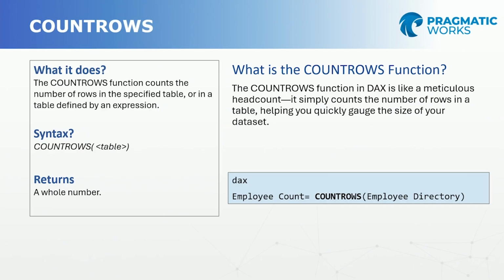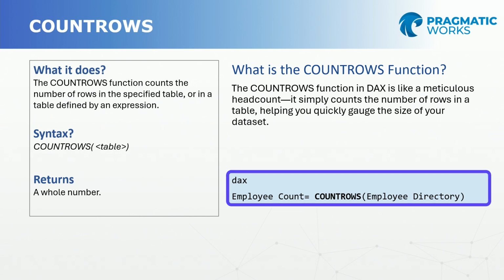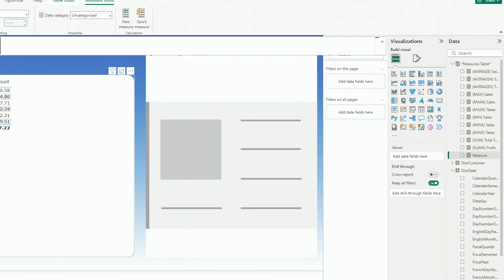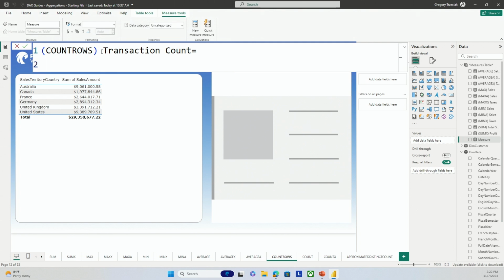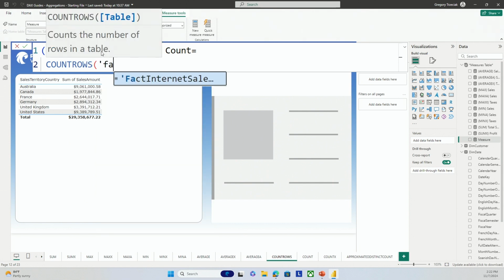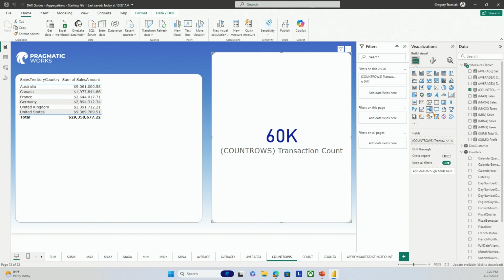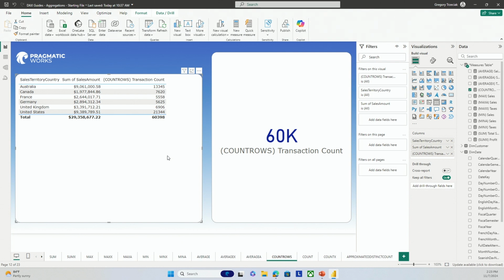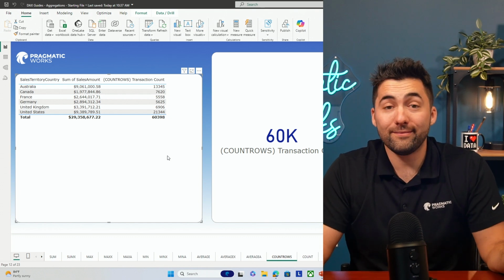Power BI COUNTROWS DAX Function Tutorial 📊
In this short video, we’ll show you how to leverage the COUNTROWS function to count the number of rows in a table or a table expression in Power BI 📊. Whether you’re working with sales data, financial metrics, or any other dataset, the COUNTROWS function can help you quickly identify key insights.

What You’ll Learn:
✅ The syntax of the COUNTROWS function in DAX
✅ How to apply the COUNTROWS function with practical examples in Power BI
✅ Tips and tricks to make the most out of this powerful feature